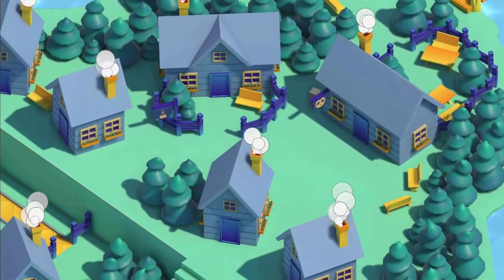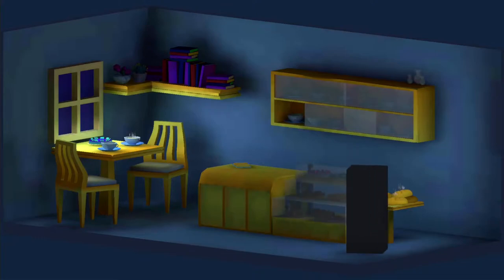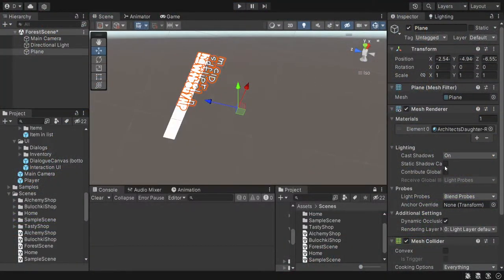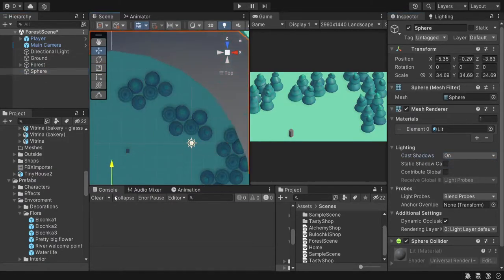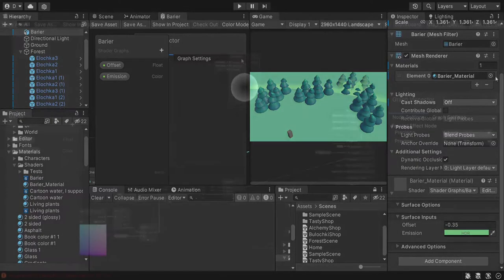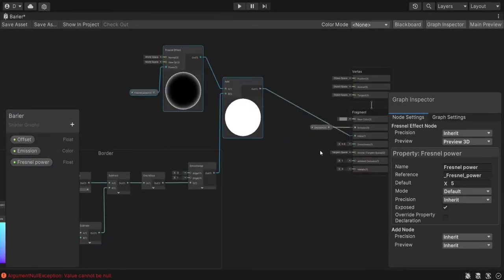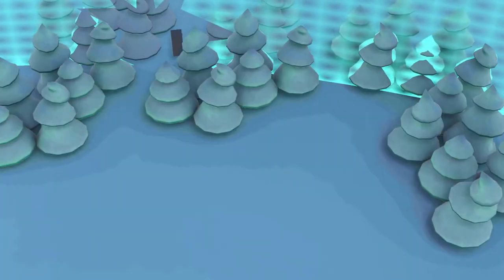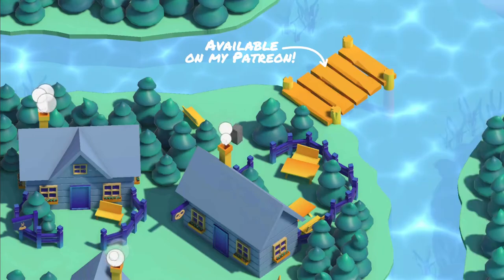Creating game world - Results of the year! (Game Devlog)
I've been working on my tiny game for 2 months now! And this year is almost over! So I want to sum up the results (look back at my full path from empty scene to current version) and add a base for the future story!

While adding this, I created the sci-fi barrier (force field) shader, and experimented with a day/night cycle in Unity.
+ barrier 3D model is created in Blender v3.0 (Blender to Unity).

This game is still in process...
But if you want to play something right now, I have that something! :D
😸 Catching apples with a mysterious, but at the same time funny story about the cat in Cat's Harvest
🐜 Fun and dynamic kitchen defense from intrusions in Cook Room Raid
🚀 Lead cats space program and explore space (they really need your guidance):

More news? Alright!

What's inside?
00:00 - How it started!
00:25 - Wide range of positive emotions!
00:37 - Time to add some mystery!
00:59 - Shape of the mystery
01:12 - What will the mystery look like?
01:20 - Feel like an explorer!
01:40 - Day/night cycle and weather!
02:06 - From empty scene to today!
03:00 - What is next?